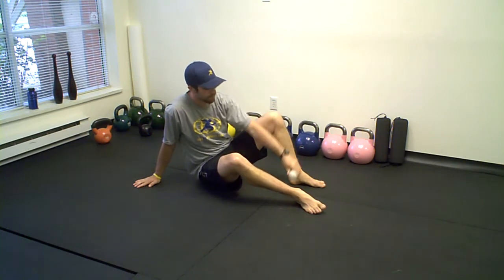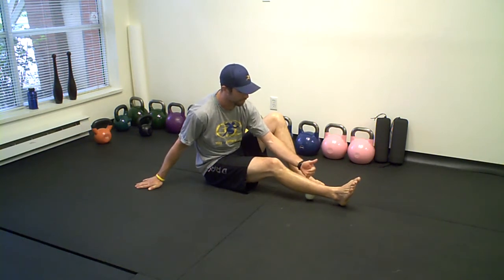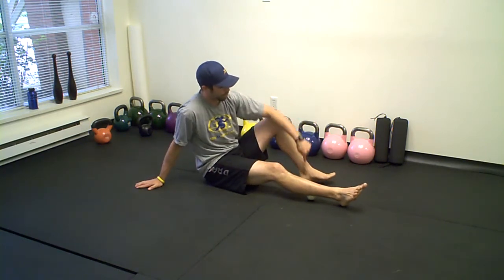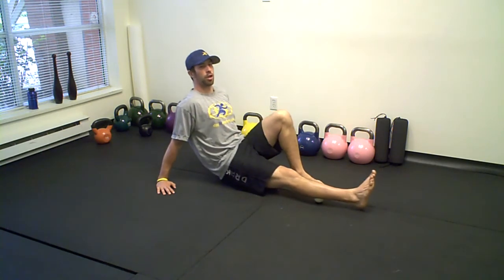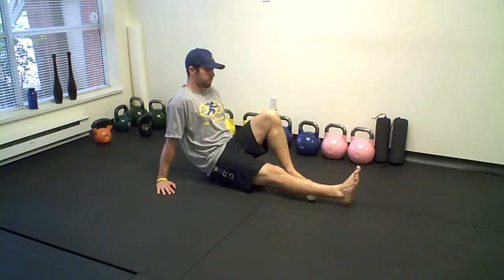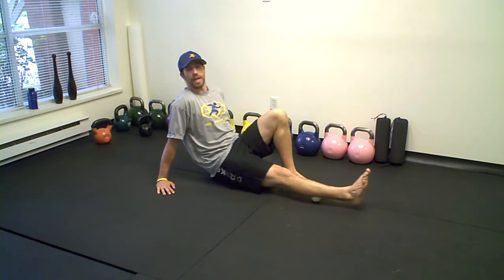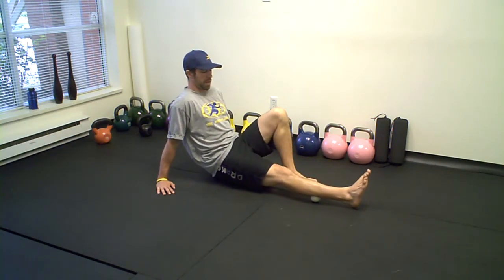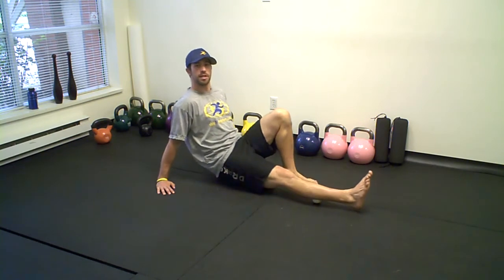SMFR Calf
SFA's Josh Neumann with a quick segment about using a lacrosse ball to perform a Self Myofascial Release on your calf.